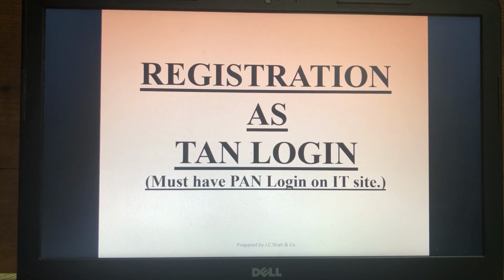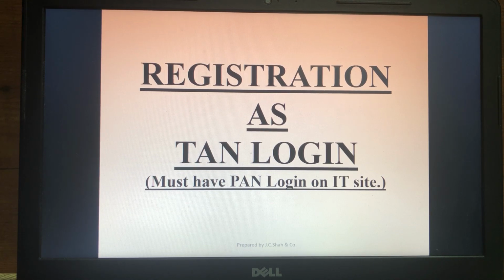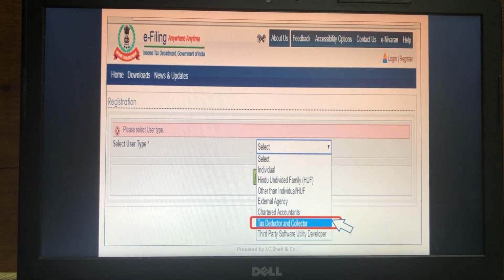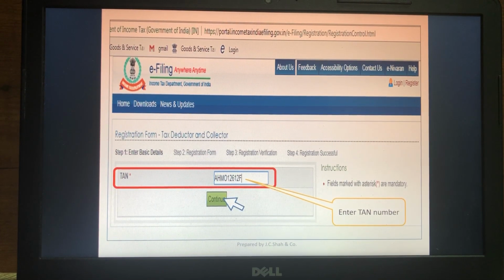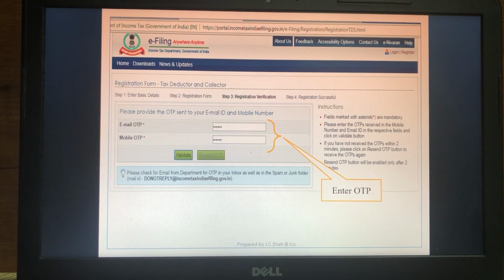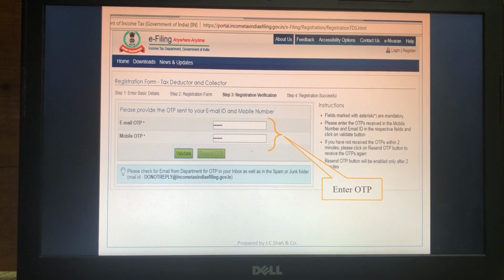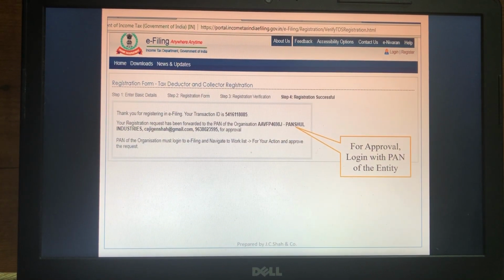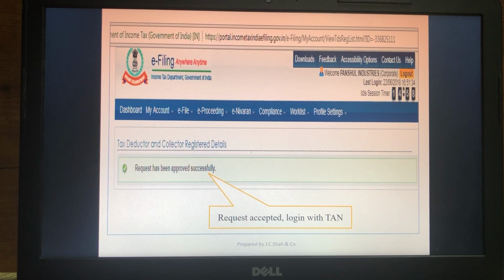REGISTRATION WITH TAN ON INCOME TAX LOGIN ( TAX DEDUCTOR )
CS. BHOOMI PANCHAL
Procedure for creating login on Income Tax Portal for TAN